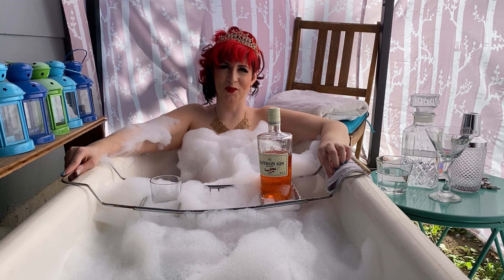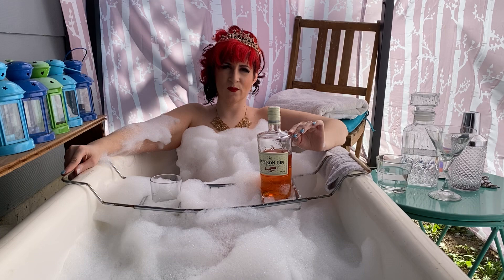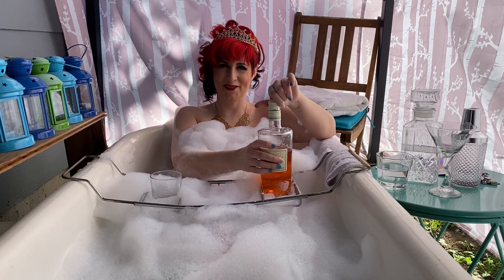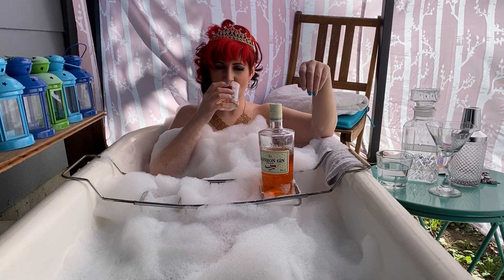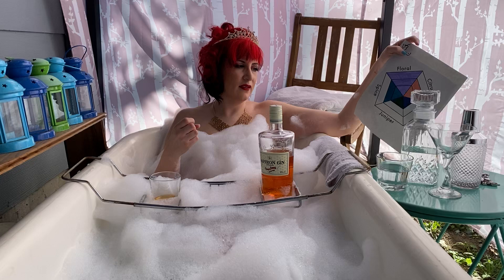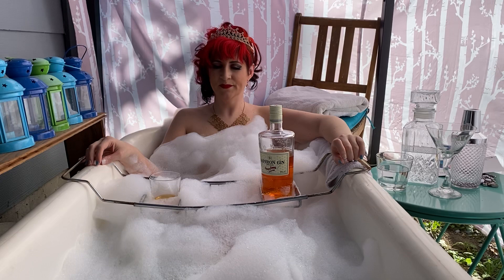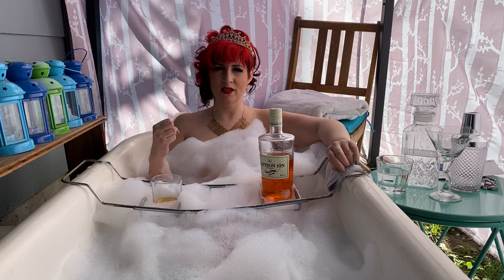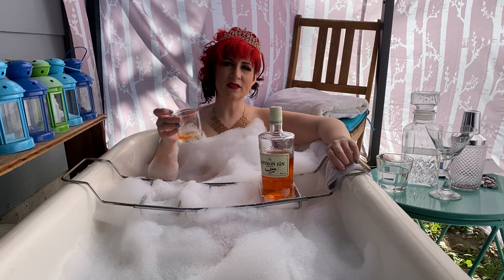Gabriel Boudier Saffron Gin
Bathtub Gin Reviews- Victoria Rein Reviews gin in her back yard bathtub